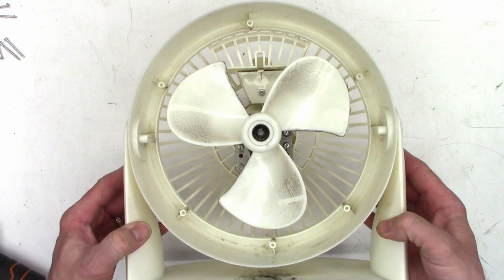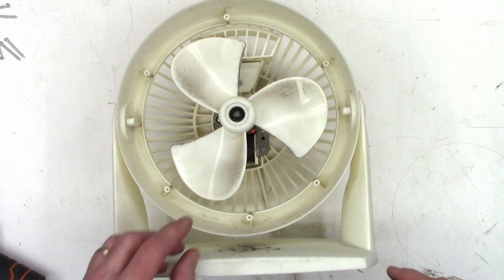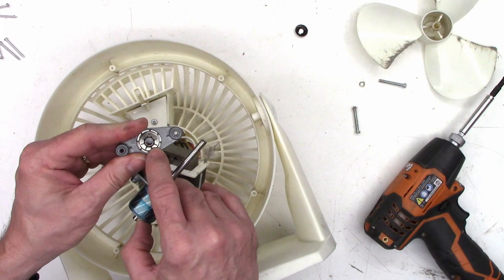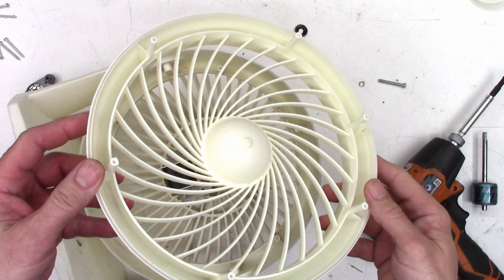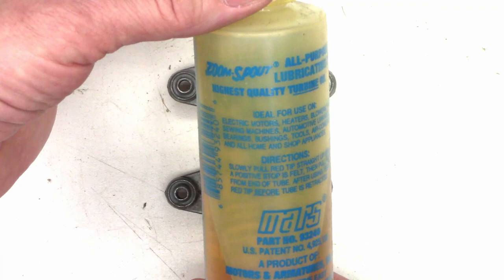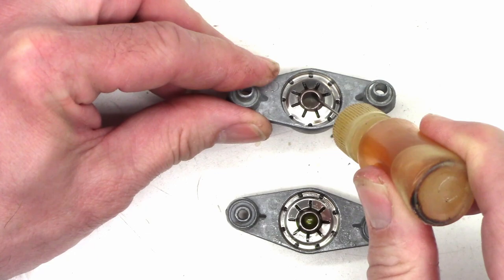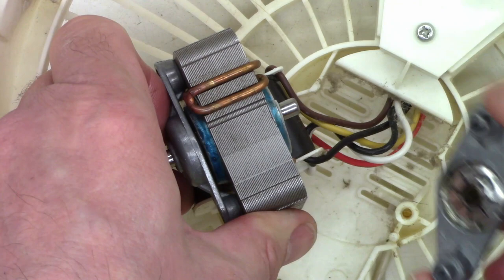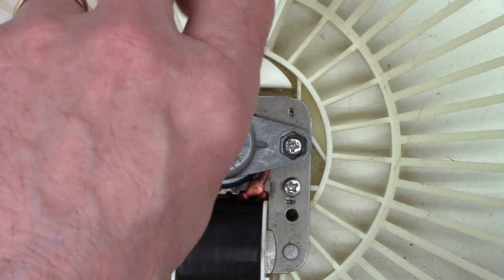KEEPING IT OUT OF THE LANDFILL - E-WASTE - RECYCLE BIN. SERVICING YOUR SMALL FAN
Its time to keep something from becoming e-waste, recycle bin, or landfill material. How to service a small fan to renew its life for years to come.

Thank you to these people that have supported my channel by making a donation or by having me repair your unit.

Scott Kullen      Obaid Khan      Robert Brothers      Timothy Edds      Brian Gay
Owen Flint      Dana Dainels      Tyler Bridge      Dena Hamilton       Paul Agbuya       Samuel & Nancy Guich       Dot Morgan       Timothy Ritchel    William Holloman      Cynthia Adams      Andrew Oros      George Savage Graham Foral      Paul Agbuya      Philip Brown (Thank you for monthly support)      Scott DuVall      Christian Brenzel     Russell Houtz      Philip Brown      Michael King      Erick Pastor      Robert Ettinger      Christopher Cicero      Heath Lasswell      Timothy Ritchel      Benjamin Rubio      Michael Dukes      Dot Morgan      Casey Cane      Teri DeLeo      Kelly Knutson      Howard Goble      Diana Williams      Reed Graham      Christopher Wang      David Ammerlaan      John Johnson       Shaheed Amirkhan      Brett Sherry      Joseph L Ozvold      Sweidan Omar      John Eggers      Linda Kuo      Daniel Pyles      Melanie Branton      Lisa Sklar      Barry Marchant      John Harper      Larry Mcdonald      Annette Lewis      Howard Goble    Hugo Tajimaroa      M R Rajesh      Dan Latorre      Uri Cohen

00:00 Intro
01:34 Motor removal
02:08 Motor disassembly
02:34 Blade removal
04:12 ACETONE!
05:15 Oiling bushings and shaft
07:38 Motor reassembly
08:38 Remounting motor
09:15 Installing blade
10:18 Final tests
10:55 Final thoughts